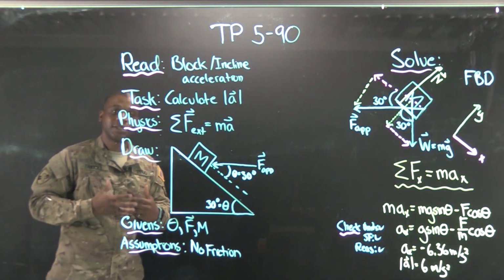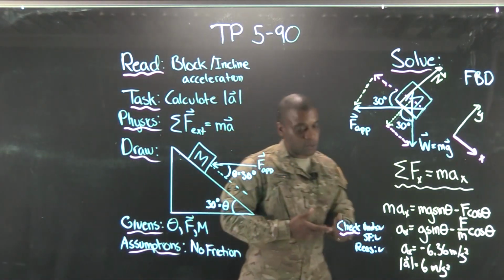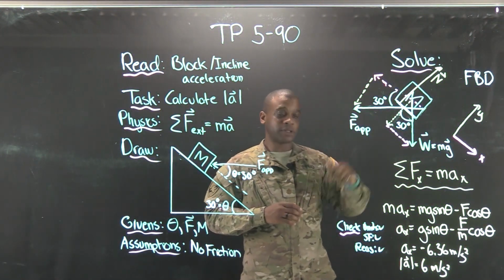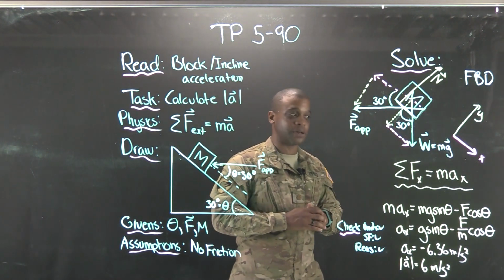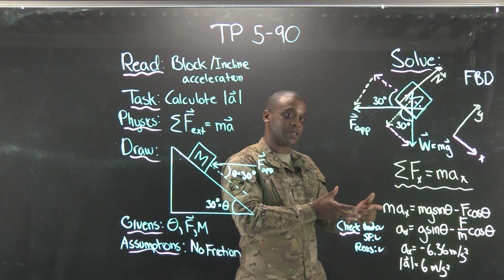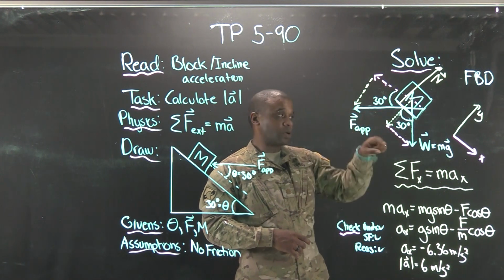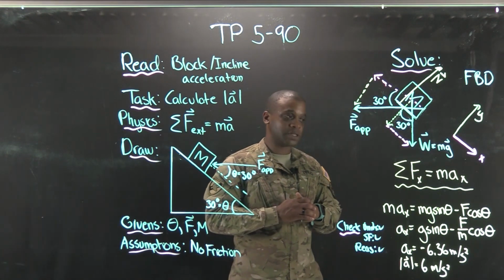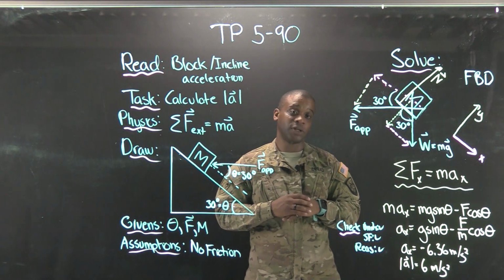TP 5-90v1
Description